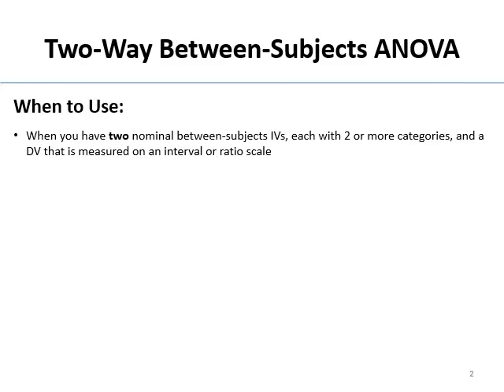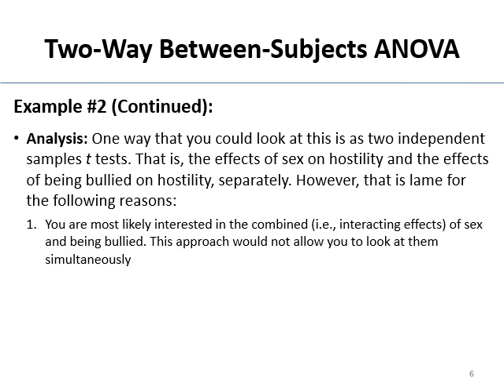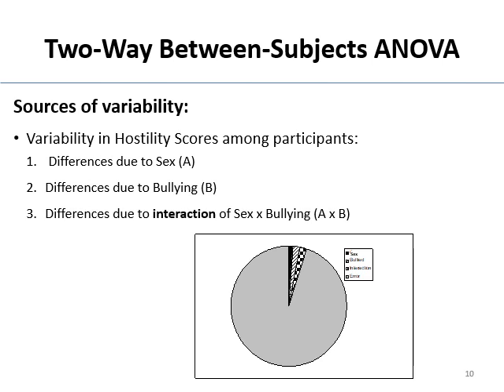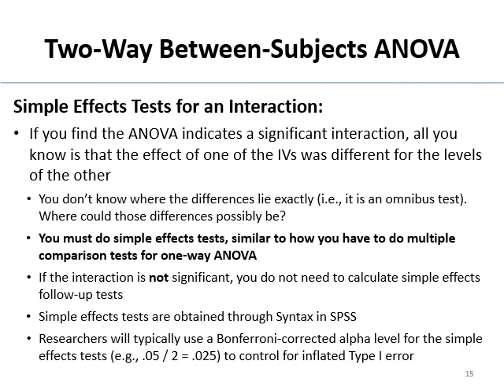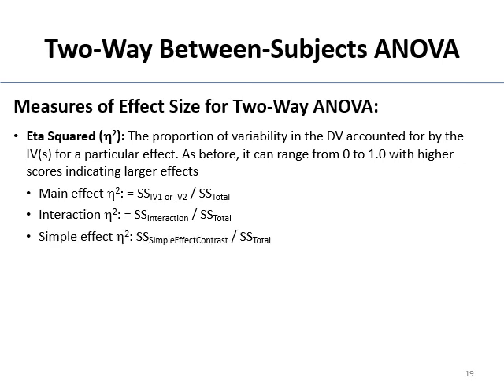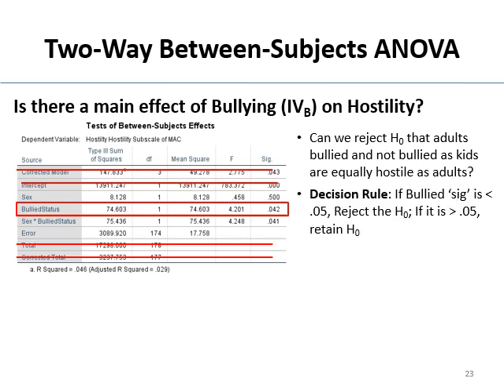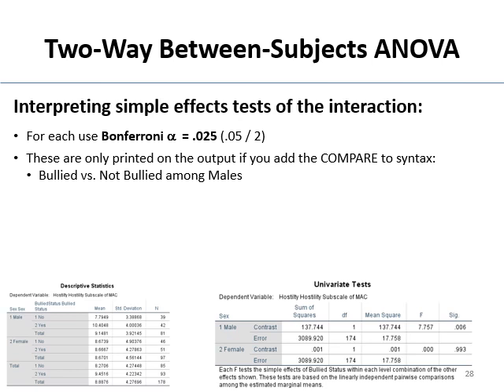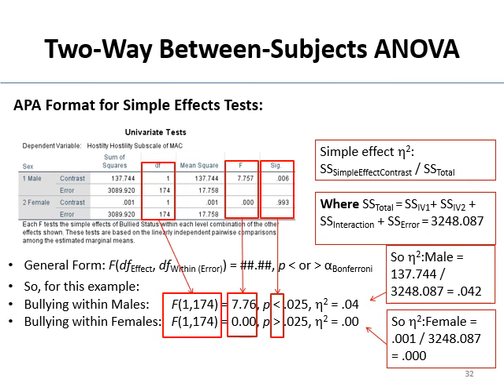Week03 Lecture 01 Two Way Between Subjects ANOVA